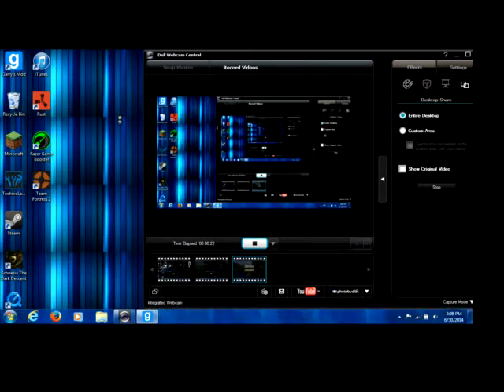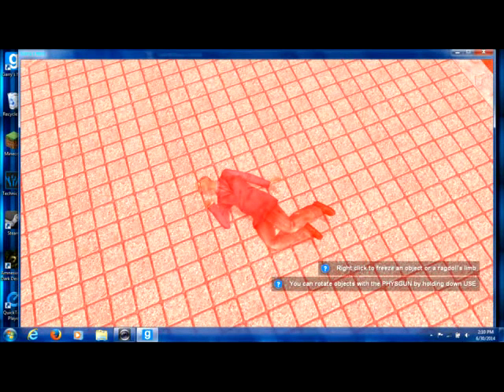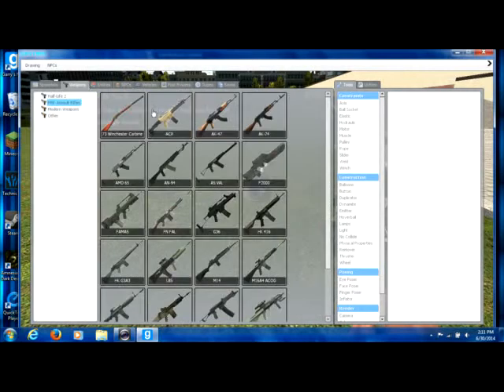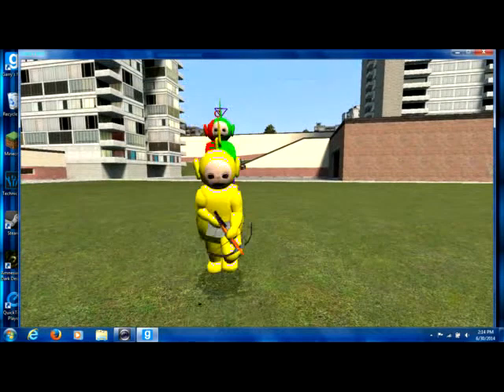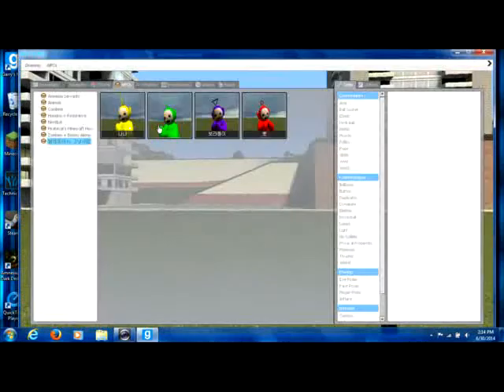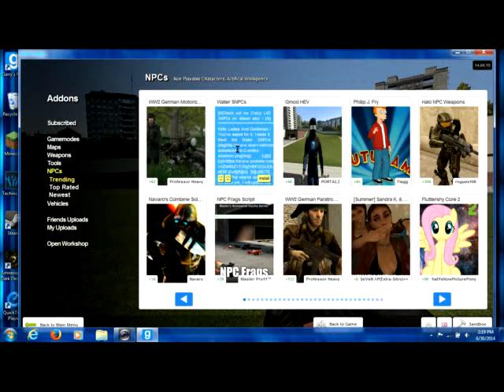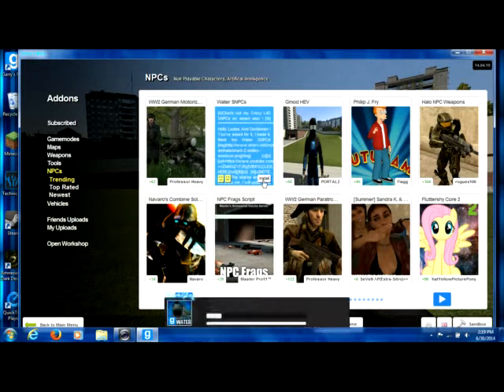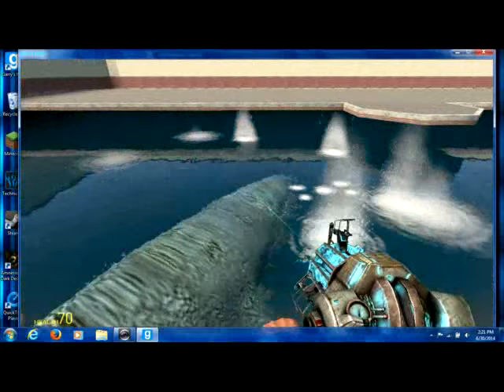Garry's mod #1 Walkthrough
Today I will be showing you the good stuff Garry's Mod has to offer. I hope you enjoyed.